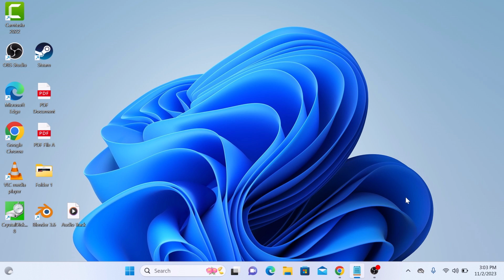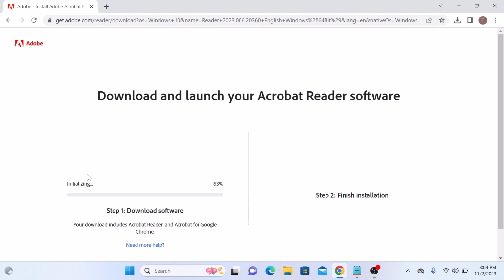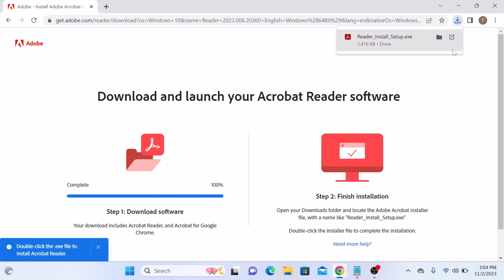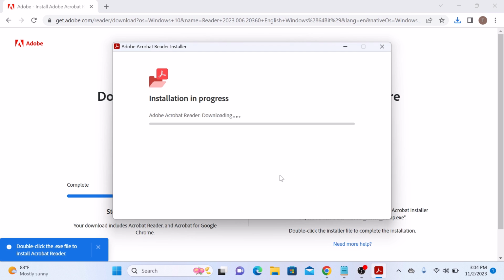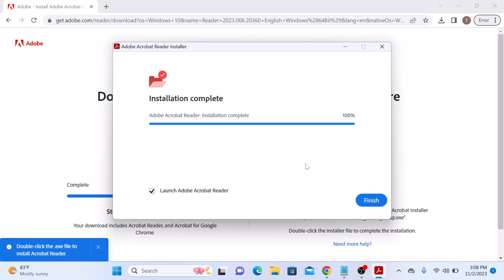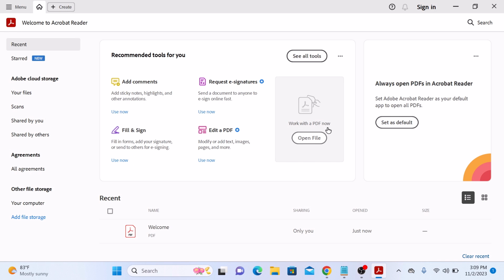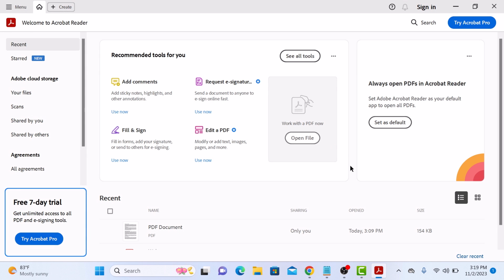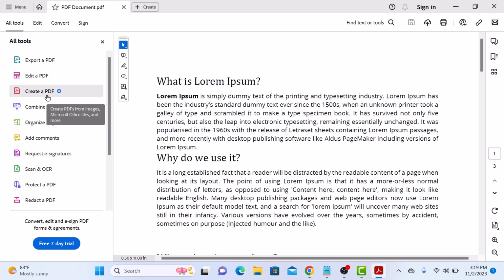How to Download Adobe Acrobat 2025 for Windows 11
This video guides about how to download and intsall adobe acrobat 2023 for Windows 11.

To learn how to download adobe acrobat 2023 for free, simply follow the step-by-step guide.

Adobe Acrobat Reader is a free, widely-used application for viewing, creating, and editing PDF documents with a feature-rich and versatile PDF management tool.

Here are the Steps to Download and Install Adobe Acrobat in Windows 11:

1. Open the adobe acrobat download link mentioned above.

2. Click on "Download Acrobat Reader" button.

3. Once the download is complete, click to open the installer file.

4. Follow the on-screen instructions to complete the installation.

5. Make sure to select adobe acrobat default program for pdf files.

So that's how you can download and install Adobe Acrobat on your Windows 11 computer (PC) for free.